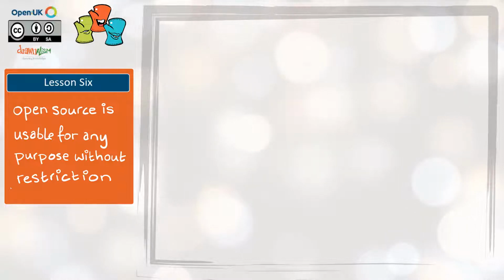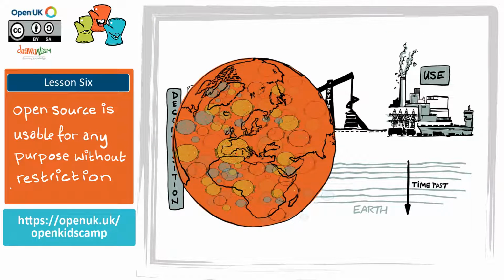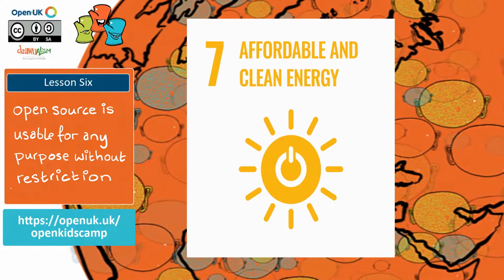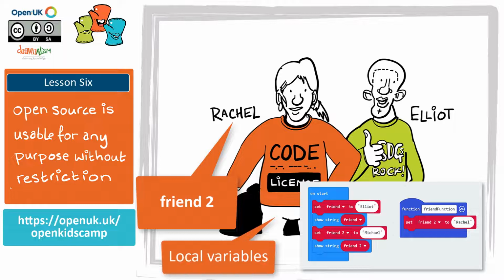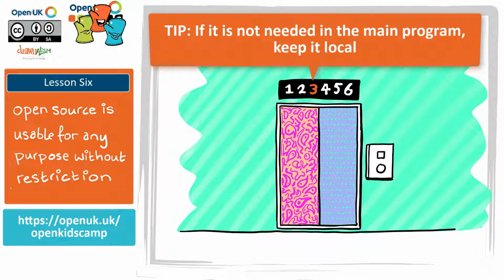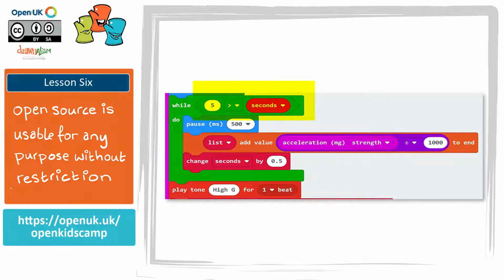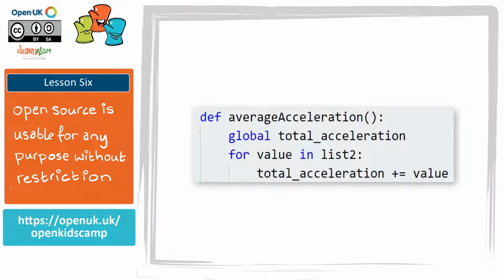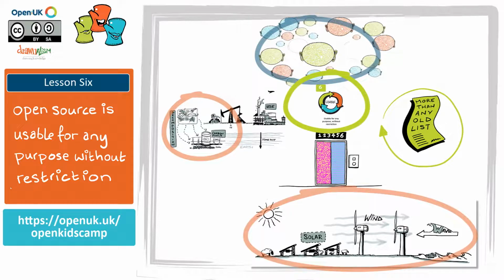OpenUK Kids Camp 2 Lesson 6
Episode 6 of the 2021 OpenUK kids camp.
This episode should be used with the OpenUK Kids Camp 2 Ezine 6 available